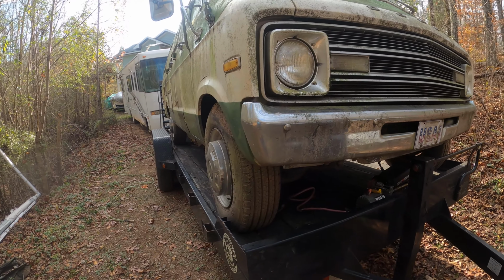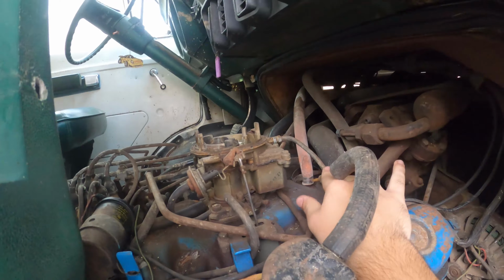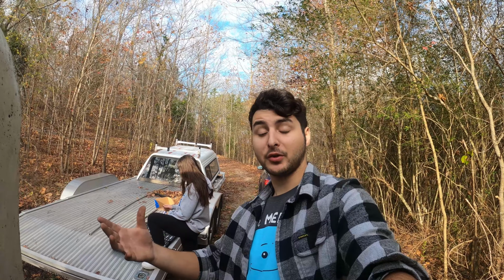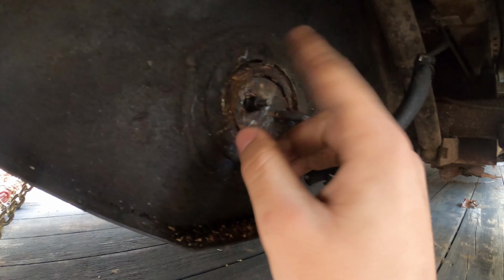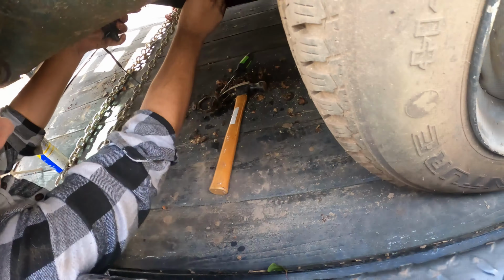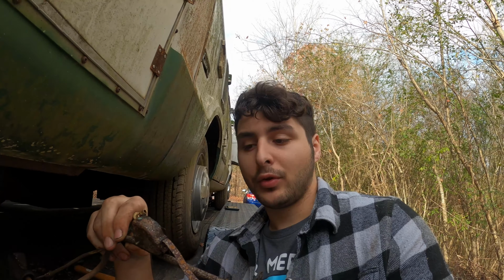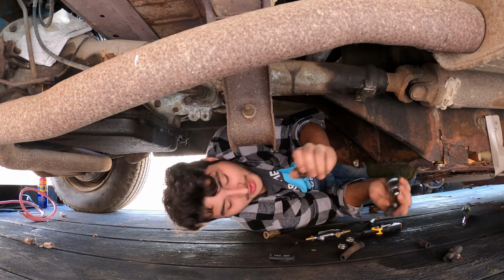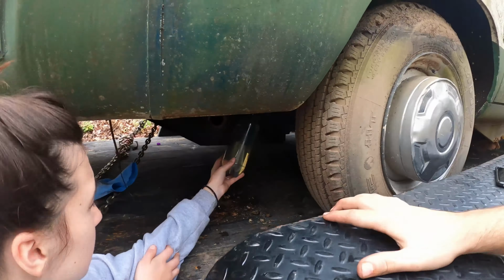Fixing the fuel system of the van! Many tips and tricks! (Van Life) Part 2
This video is all about fixing the fuel system in the van! The plan is that I'm going to get the van running and driving before I start to clean and repair the inside of it. We run into a couple of problems with the fuel system, but I teach you guys on how to approach it and fix it!